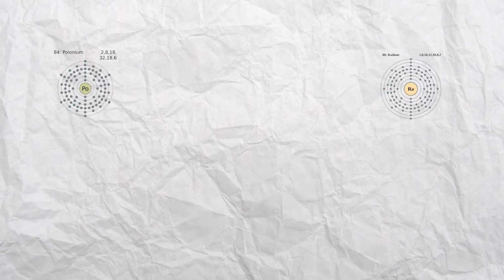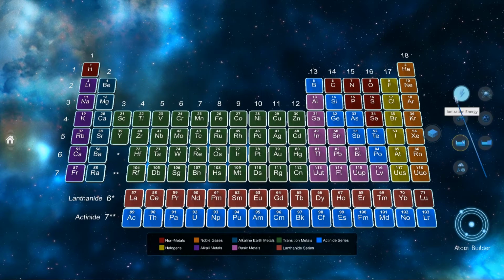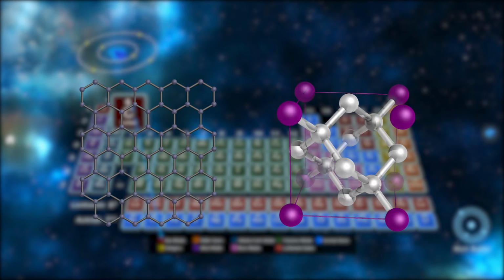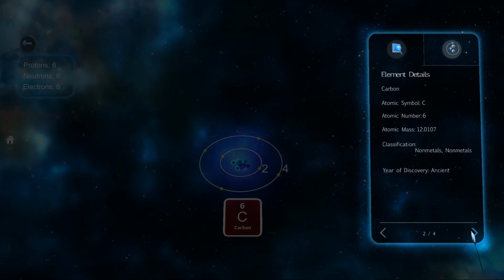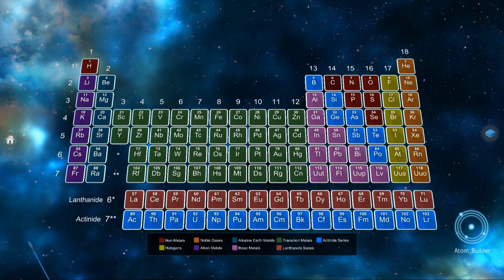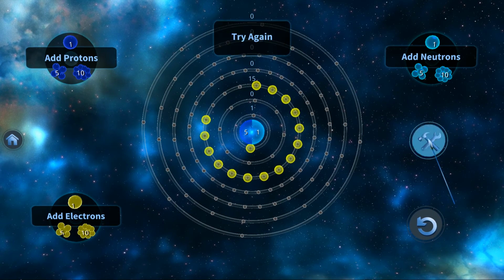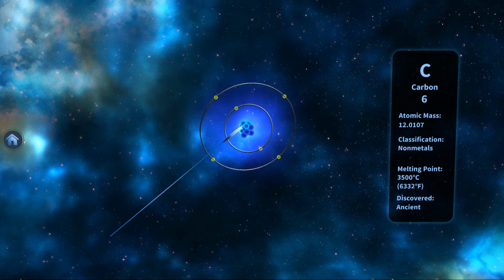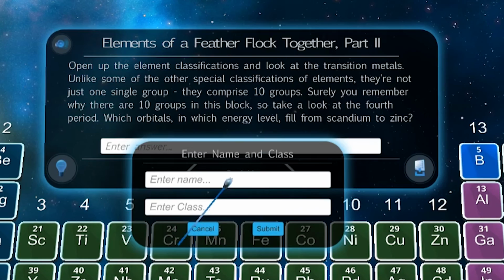How-To... Curies Elements for zSpace